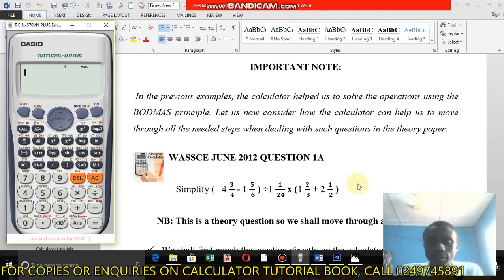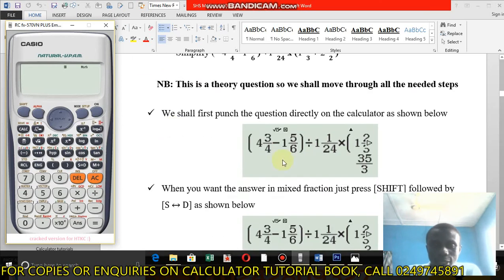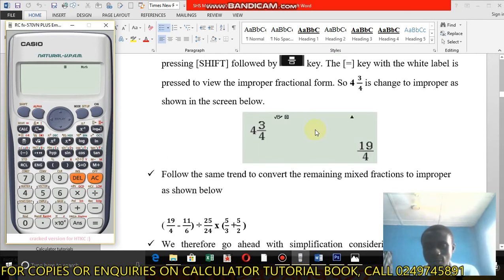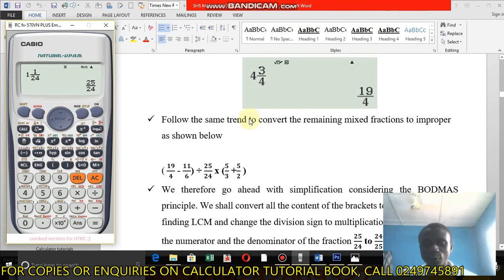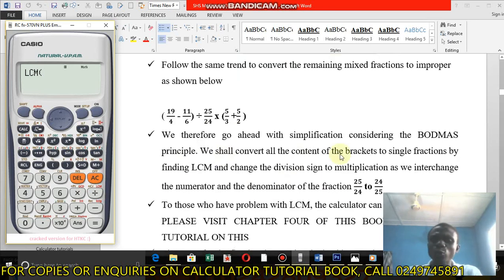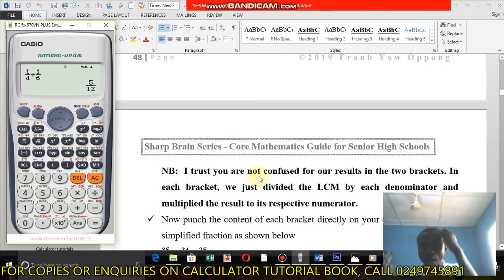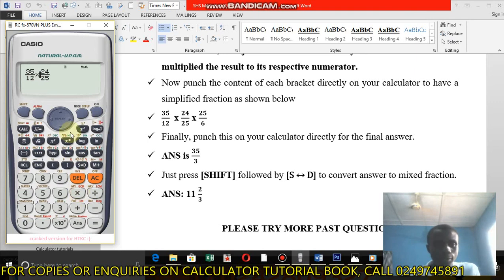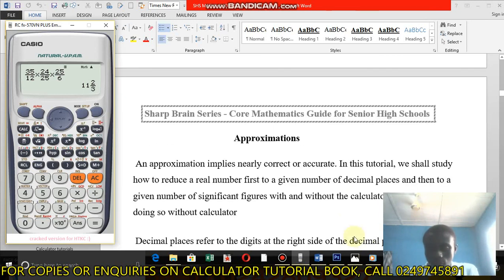SHS 1 BODMAS THEORY PAST QUESTION WITH SCIENTIFIC CALCULATOR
This video teaches the step by step approach to solve every theory BODMAS QUESTION WITH THE SCIENTIFIC CALCULATOR.